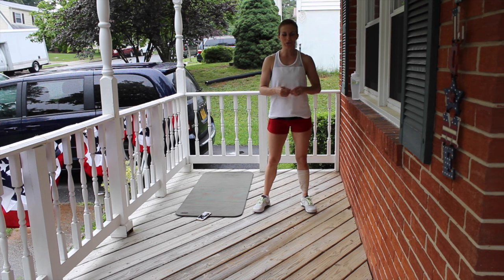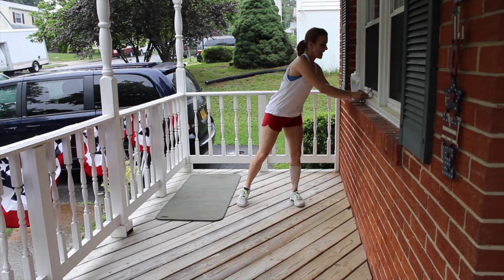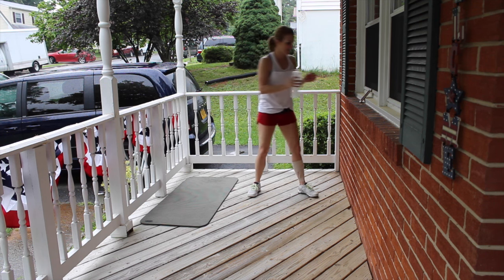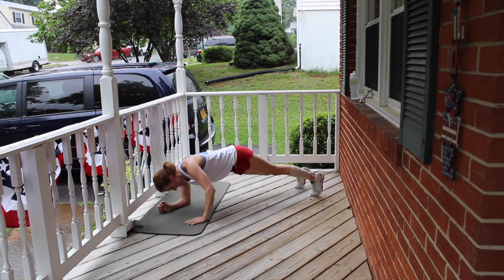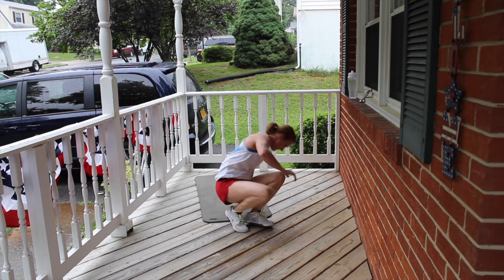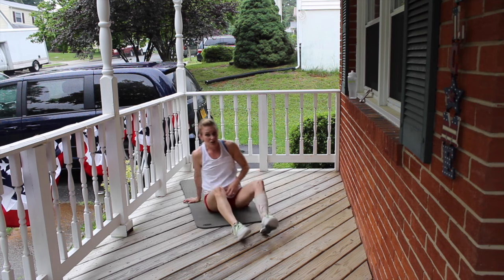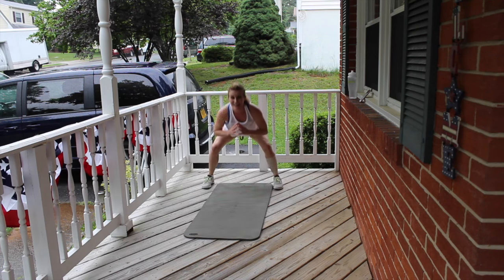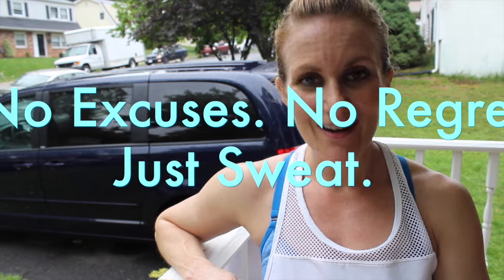Memorial Day Workout // 8 Week Summer Shape Up Series (Workout 23)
ABOUT TODAY’S WORKOUT:  Memorial Day Workout // 8 Week Summer Shape Up Series (Workout 23)

This 20 minute AMRAP has 4 challenging military inspired exercises:
10 4-Count Jumping Jacks
10 Elevator Push-ups
40 Scissor Crunches
10 Pulsing Squat & Hit The Ground

Want to access the supplments I trust and know are effective?  You can find the Nrf2 Activator (free radical fighter), protein powder, probiotic and fat burner that I use by following this address:

Twitter & Periscope - @evinhimmi